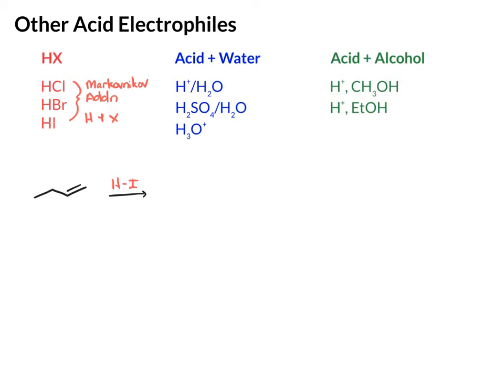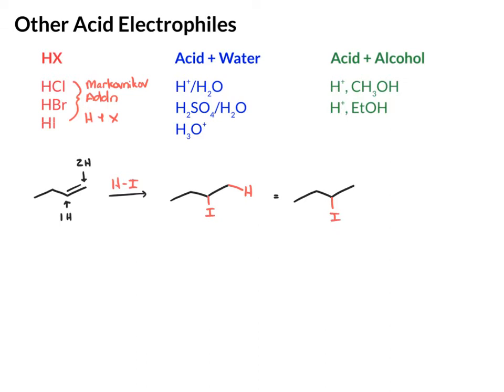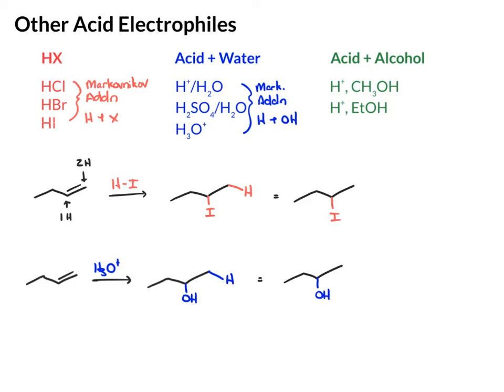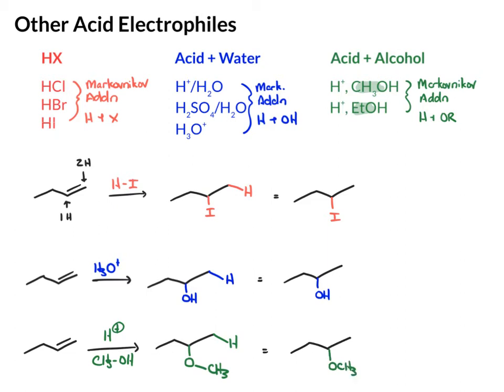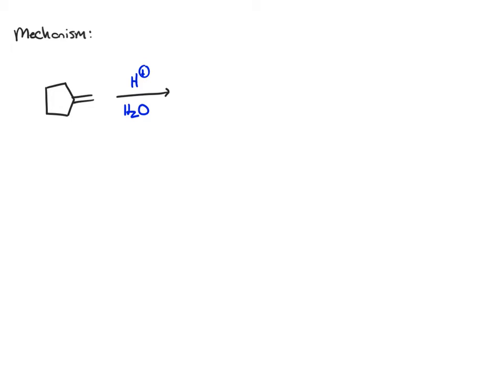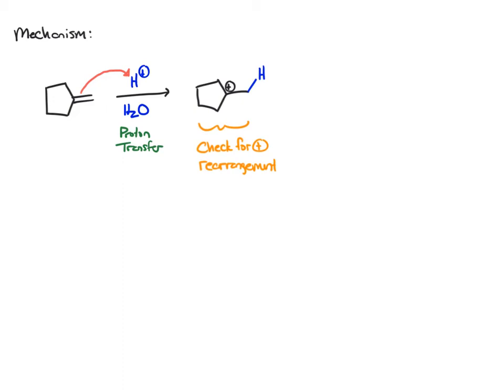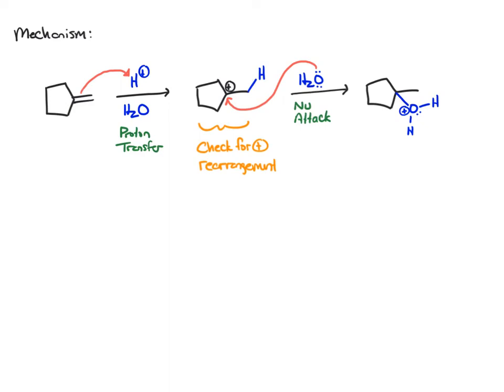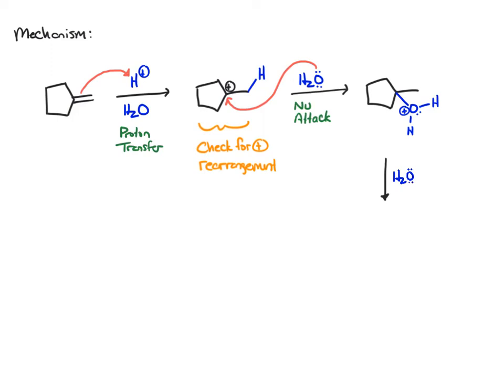Adding Other Acid Electrophiles to Alkenes